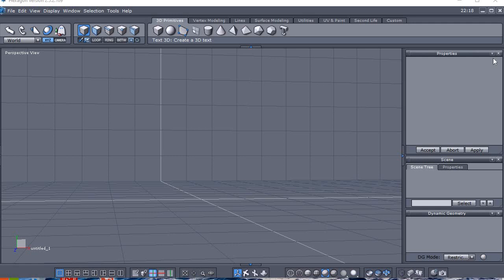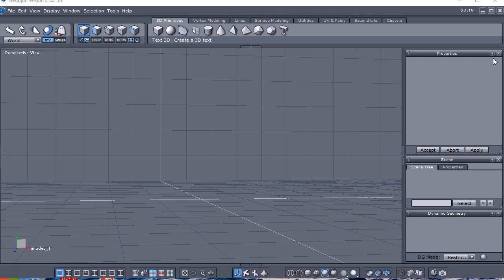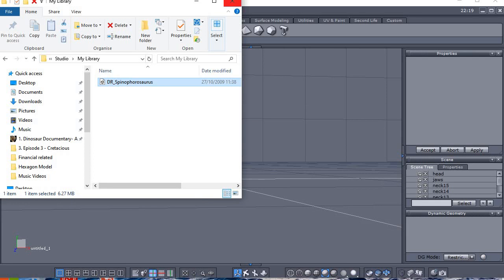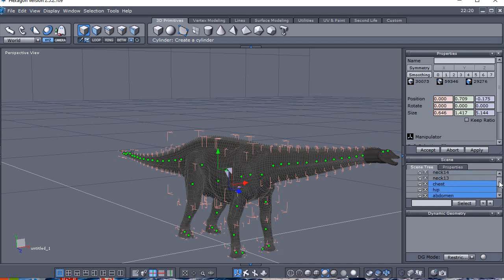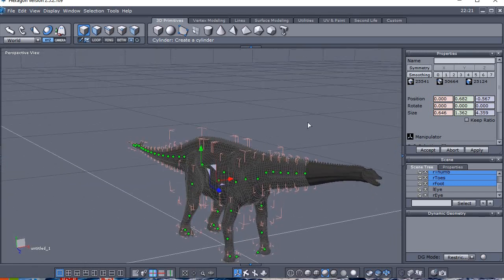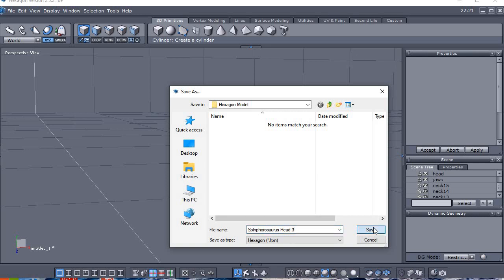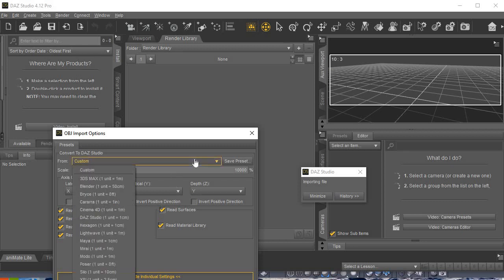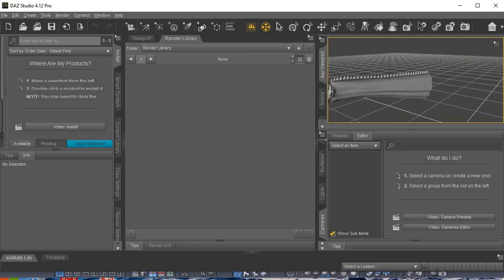Seperate Dinosaur Model for Daz Studio 4.21 using Hexagon (Tutorial)